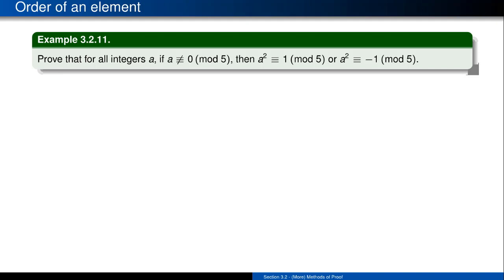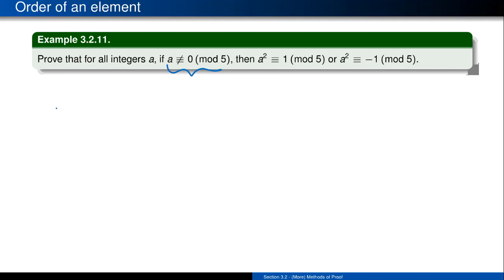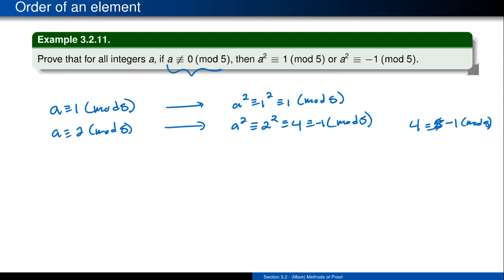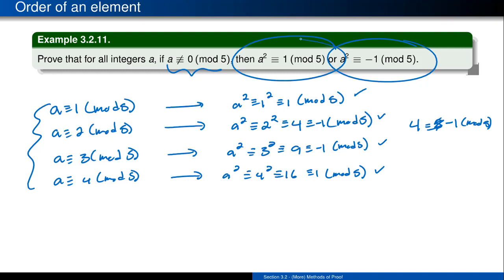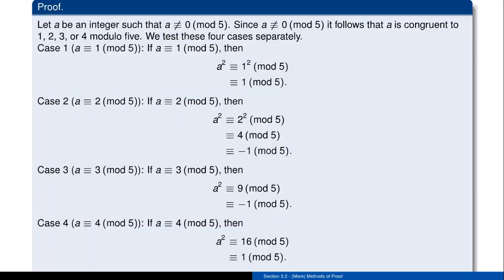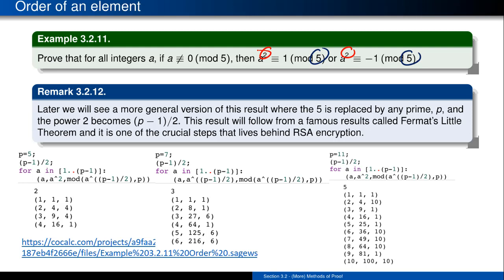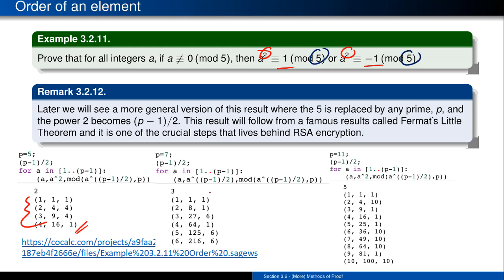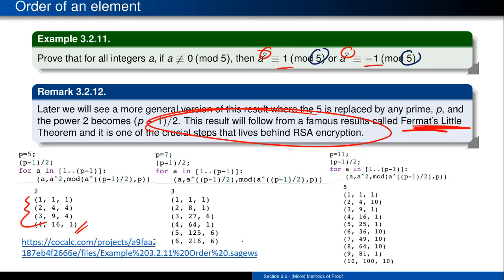Video 3.2.11-12 - Order of an Element (Cases)